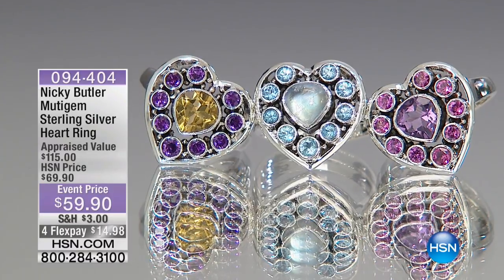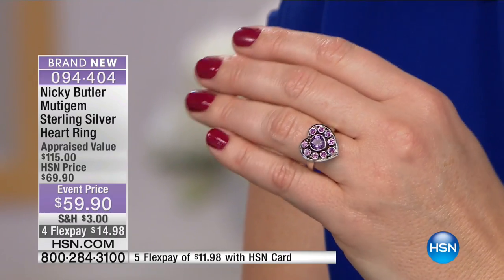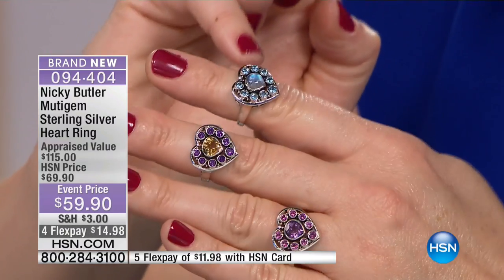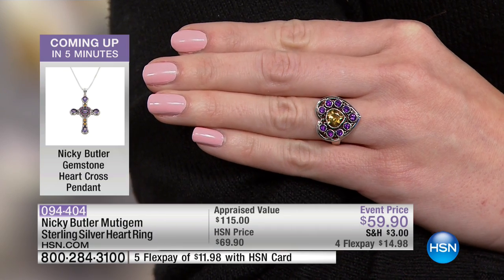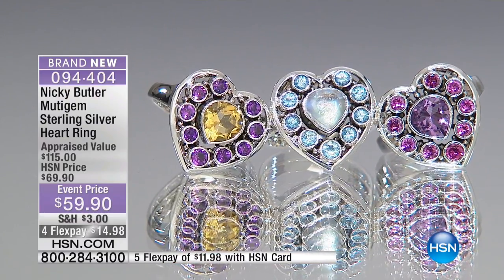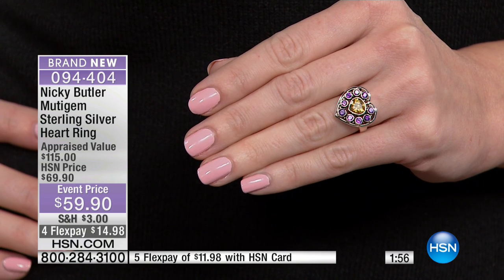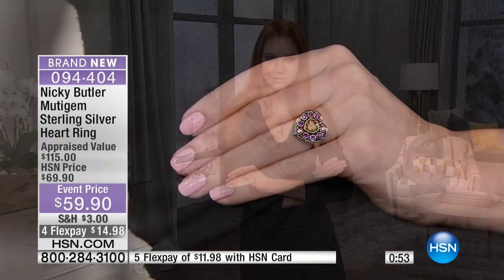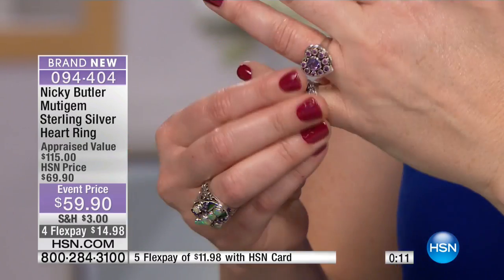Nicky Butler 1.45ctw Amethyst and Rhodolite Heart Ring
Nicky Butler 1.45ctw Amethyst and Rhodolite Sterling Silver Heart Ring
Hopeless romantics, take heart. Nicky's gemstudded design satisfies your hankering for fine jewelry with a romantic, oldworld...